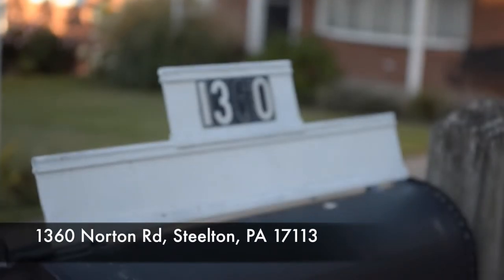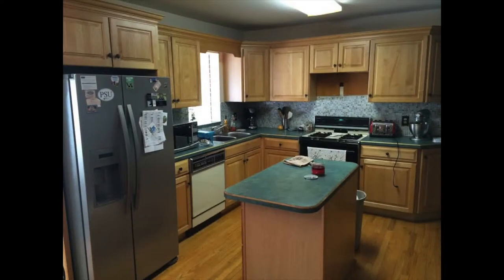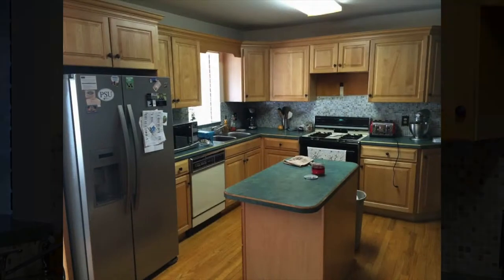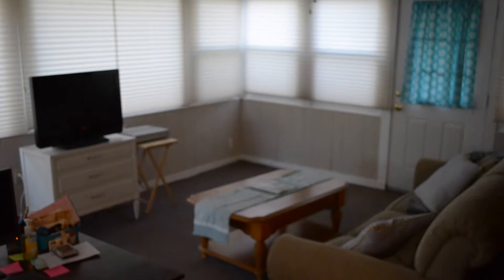VVT Presents 1360 Norton Rd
Just Call Dale for more information/showings.